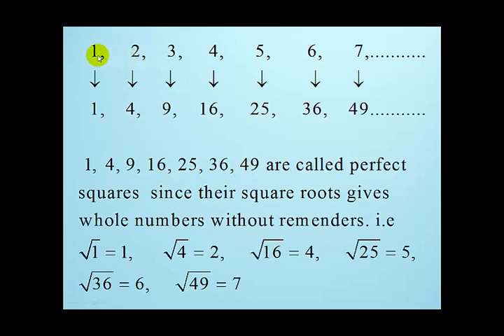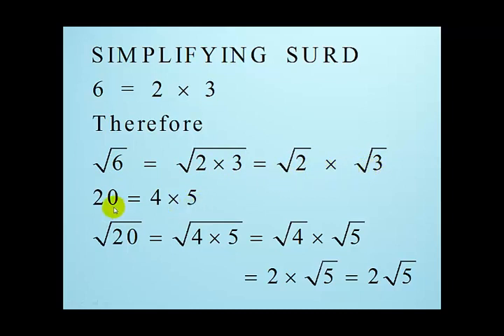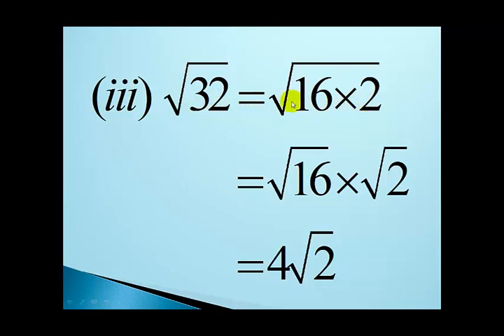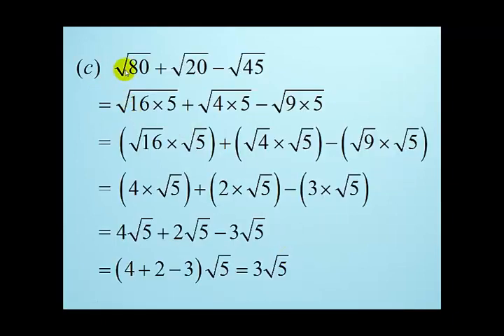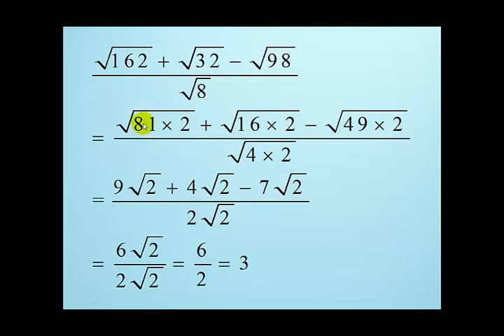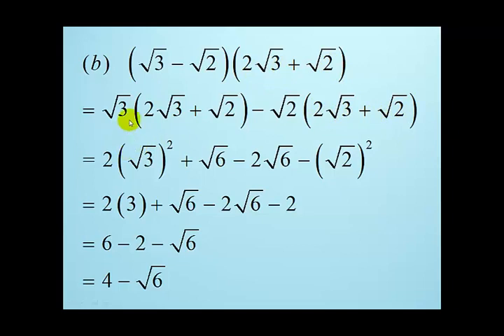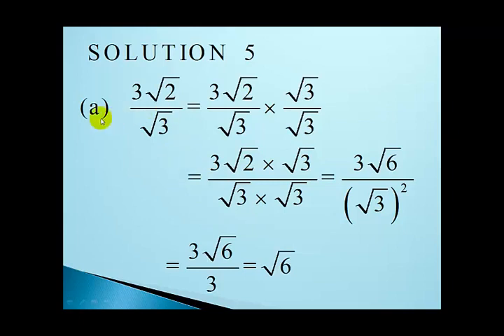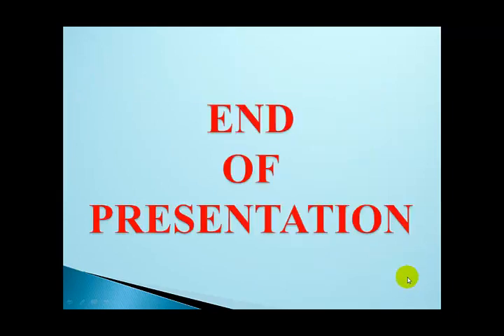SURD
CORE MATHS SURD